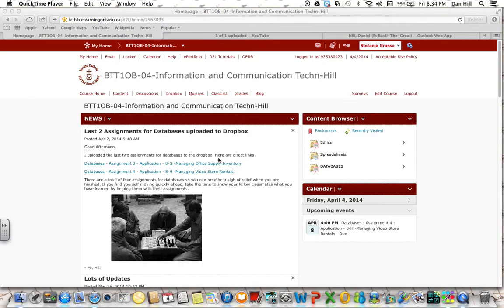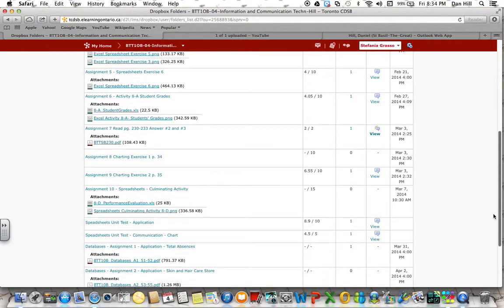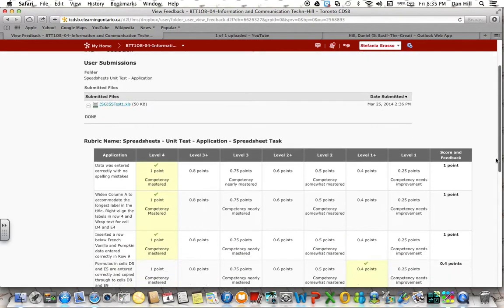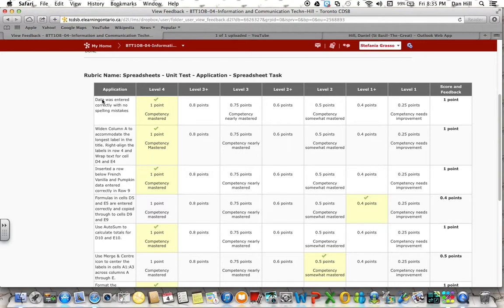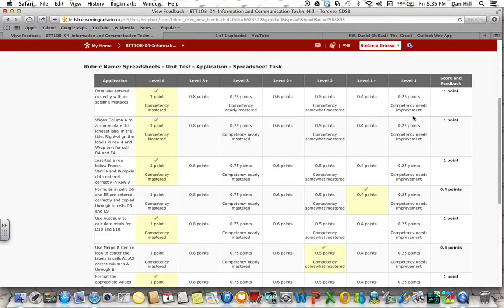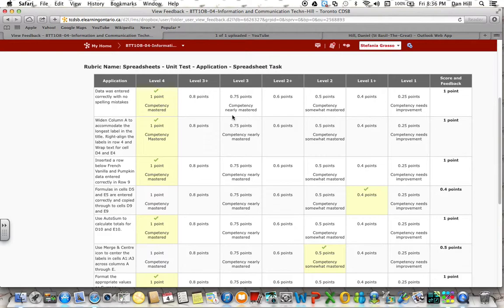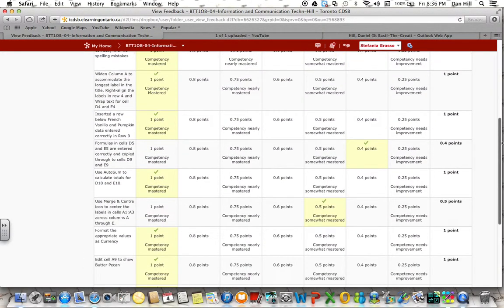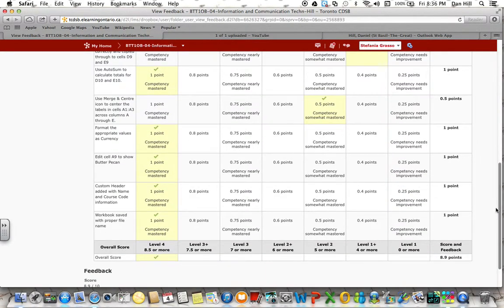Sample Checklist Rubric in D2L